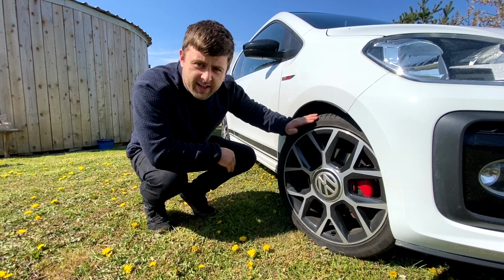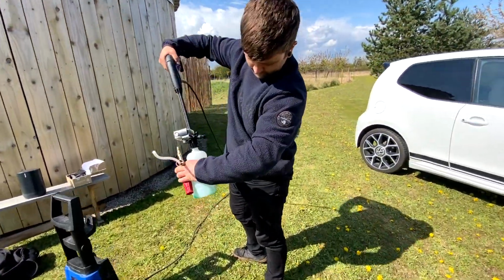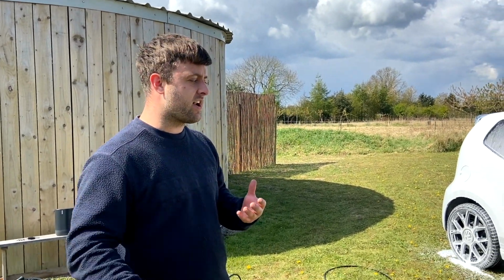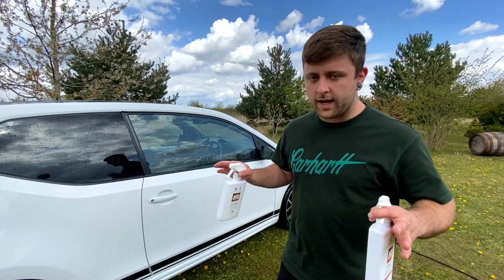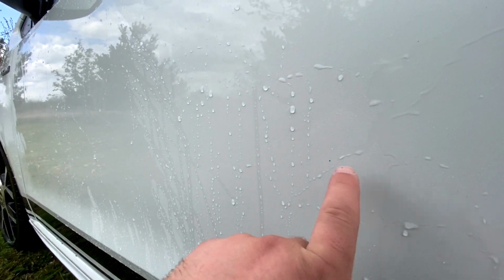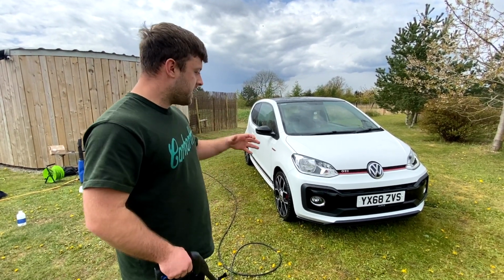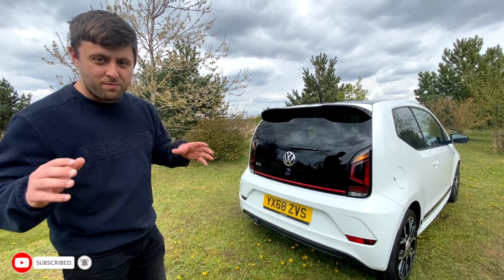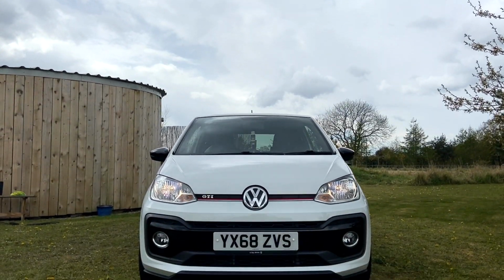DETAILING THE VW UP GTI - FIRST PROPER WASH *SO SATISFYING*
This car has come from near the seaside and my lord can you tell, the car was covered in salt and bird droppings and was really in need of a deep clean! Join me on the first proper wash of the newest car to the channel... the UP GTI!

Ps, I'm not a detailer and some stages weren't filmed... so relax